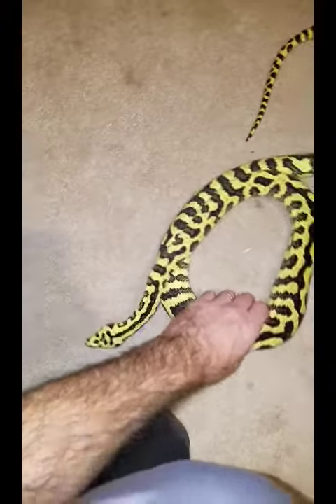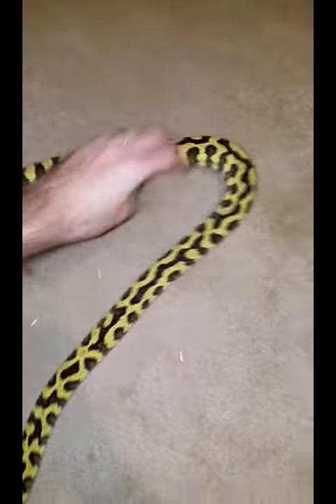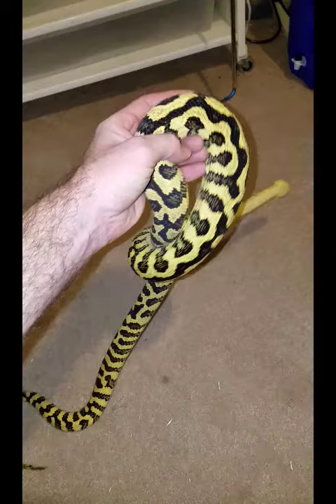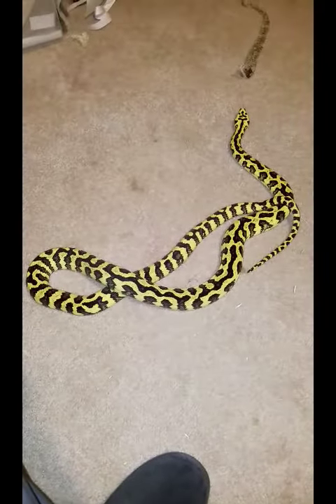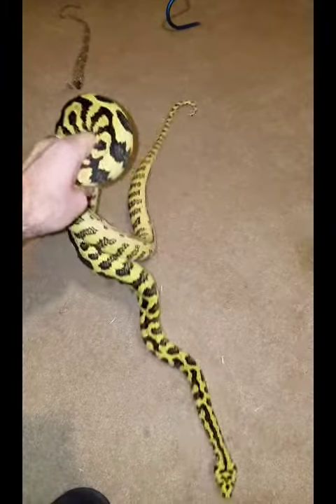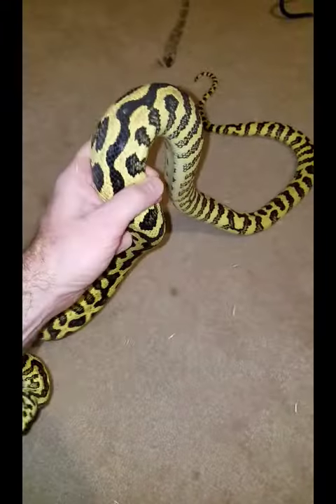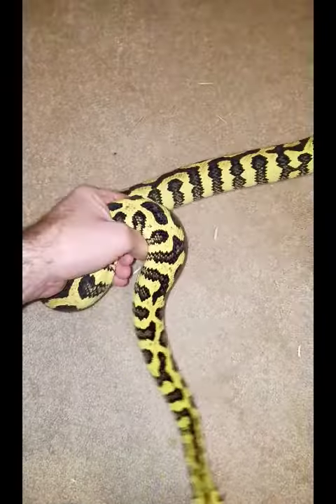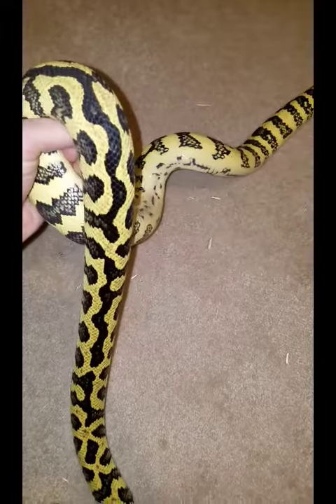November 25, 2017